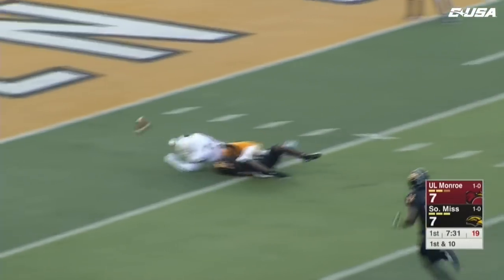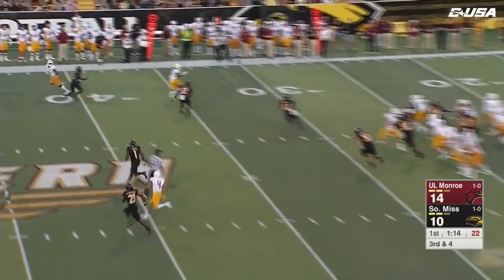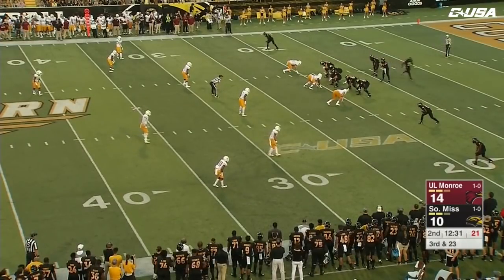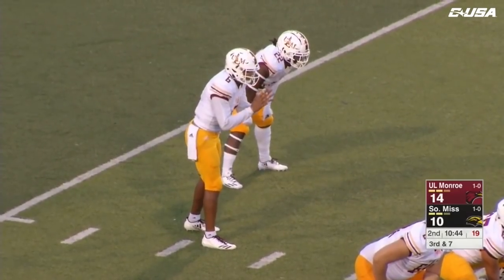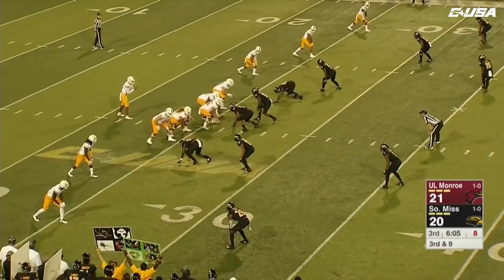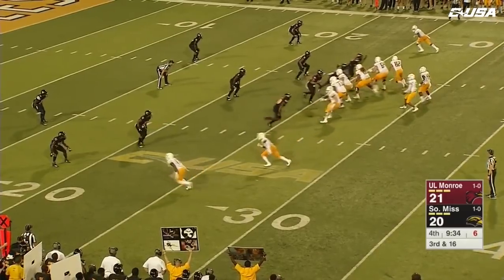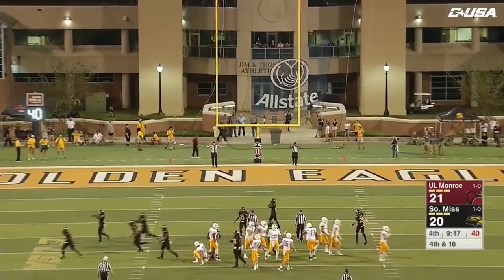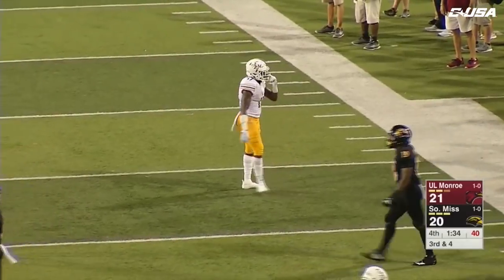Highlights: Louisiana-Monroe at Southern Miss, Week 2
Watch the Condensed Game from Louisiana-Monroe Warhawks vs. Southern Miss Golden Eagles, 09/08/2018